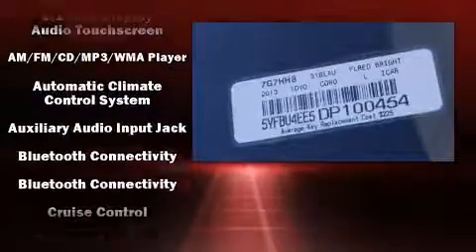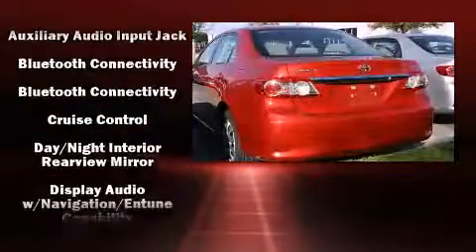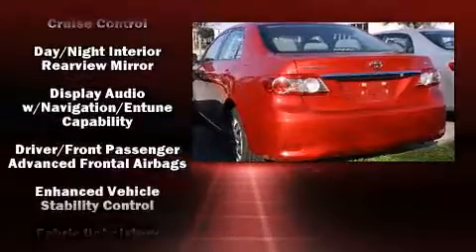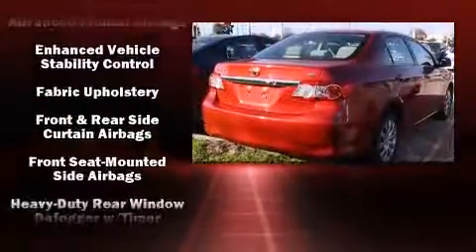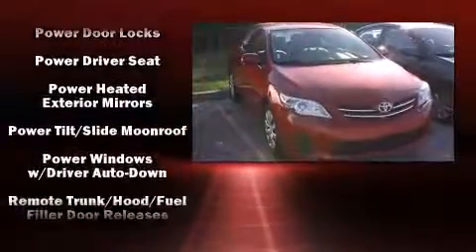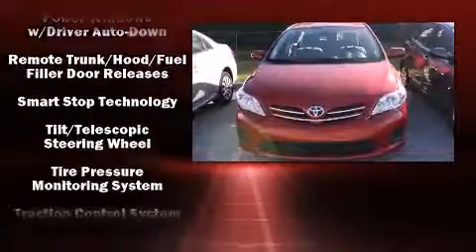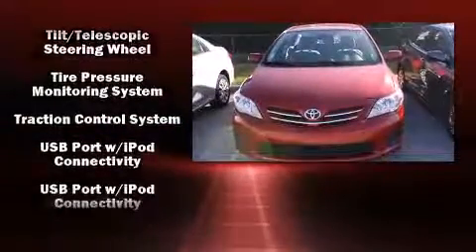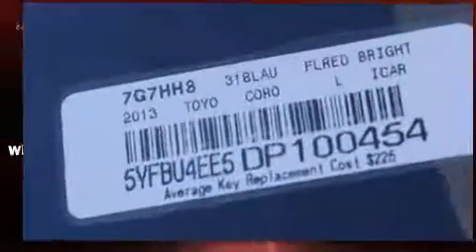2013 Toyota Corolla in Orlando, FL 32837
11051 S Orange Blossom Trail

Climb inside the 2013 Toyota Corolla. It features a front-wheel-drive platform, an automatic transmission, and a 1.8 liter 4 cylinder engine. Toyota prioritized fit and finish as evidenced by: 1-touch window functionality, an outside temperature display, front bucket seats, telescoping steering wheel, power door mirrors, remote keyless entry, and power windows. Toyota also prioritized safety and security by including: dual front impact airbags, head curtain airbags, traction control, brake assist, anti-whiplash front head restraints, ignition disabling, and ABS brakes. This car was designed with safety in mind, allowing you to drive with even greater assurance. You will have a pleasant shopping experience that is fun, informative, and never high pressured. Please don't hesitate to give us a call.